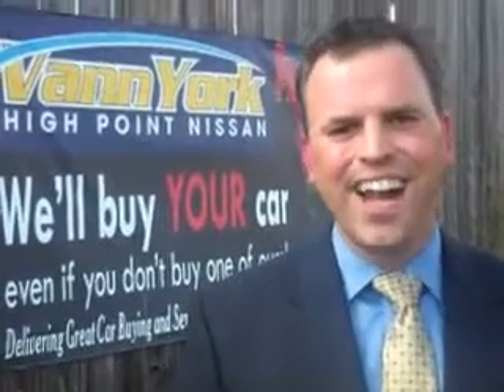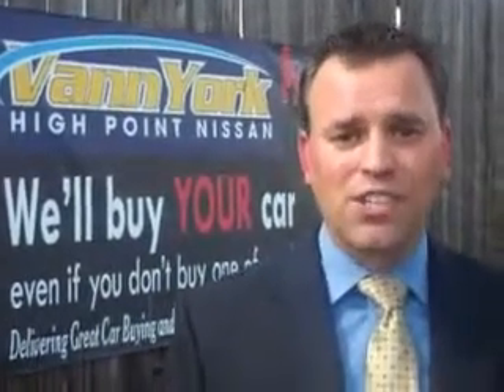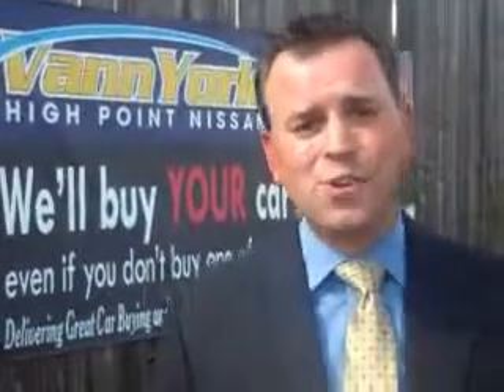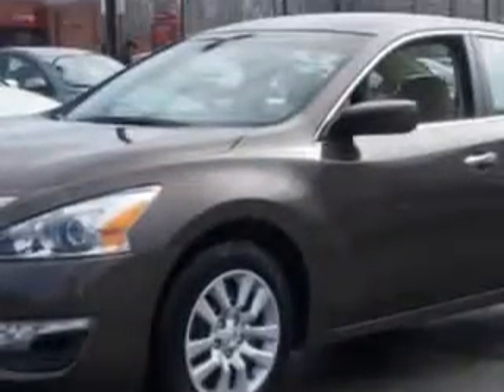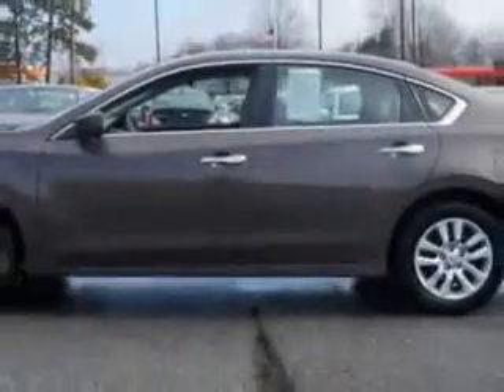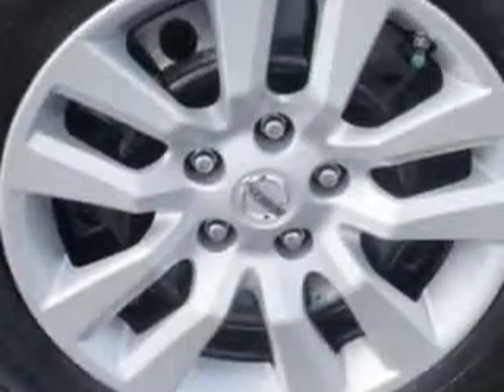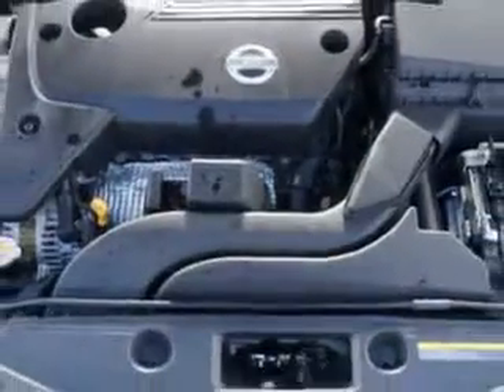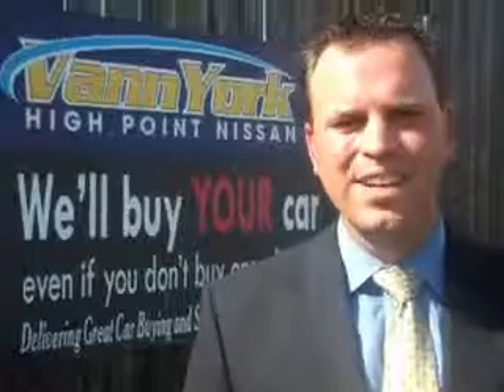Used 2014 Nissan Altima 2.5 S Greensboro, Winston Salem High Point, Kernersville NC Vann York's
Used 2014 Nissan Altima 2.5 S Greensboro, Winston Salem High Point, Kernersville NC Vann York's, Check out this Java Metallic Nissan Altima 4 Dr Sedan, equipped with a 4 Cylinder engine and an automatic transmission. Enjoy an exceptional 38 miles to the gallon on this great car with features like Halogen Headlights, Remote Operation Power Windows, Hydraulic Power Steering, Electronic Stability Control, Remote Anti-Theft Alarm System, Electronic Brakeforce Distribution, Electric Power Steering, 6 Way Power Driver Seat, and much more. Enjoy the drive and have peace of mind in this Nissan Altima. See us at Vann York's High Point Nissan today!
MILES:  8,526
VIN:1N4AL3AP5EC100776

1810 S. Main ST.
High Point, North Carolina 27261